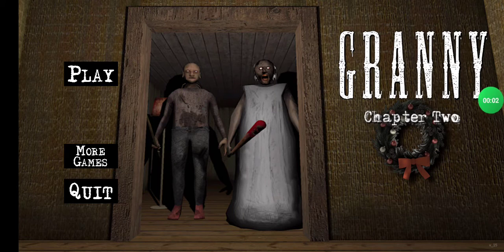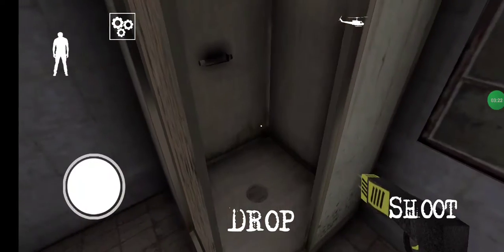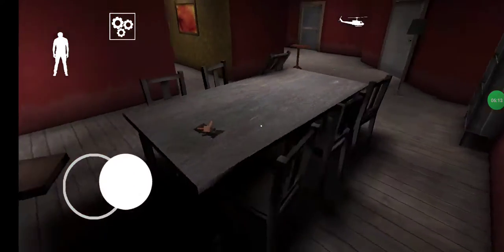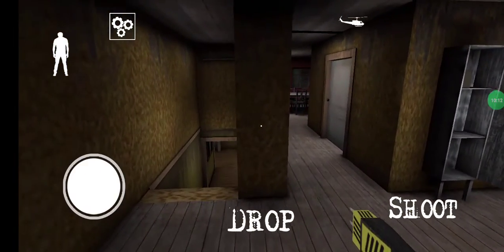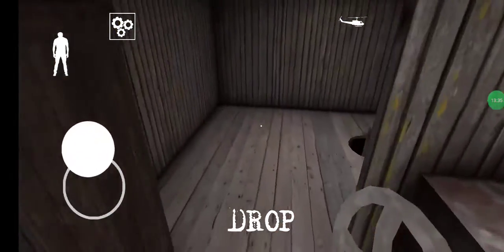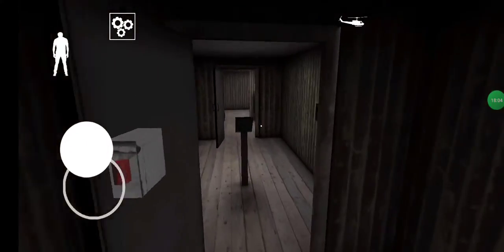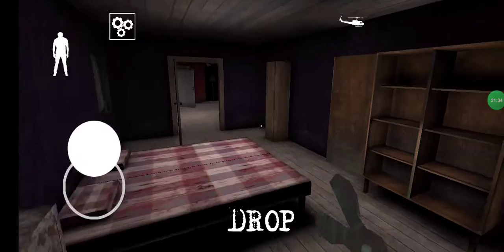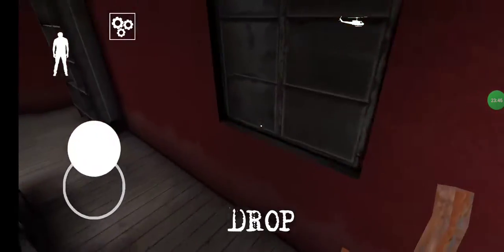GRANNY CHAPTER 2-ELECTRIC DOOR ESCAPE